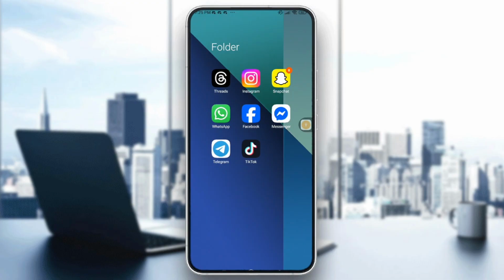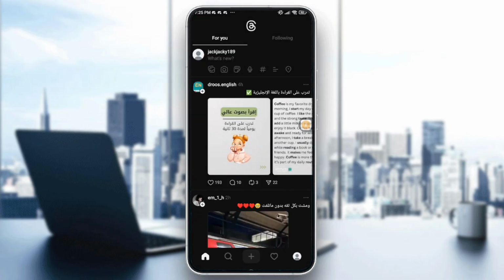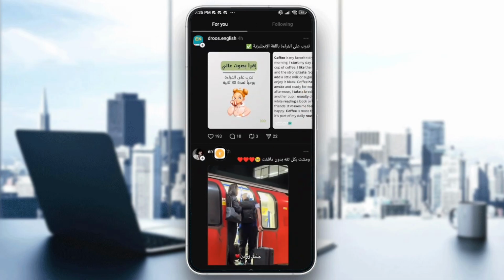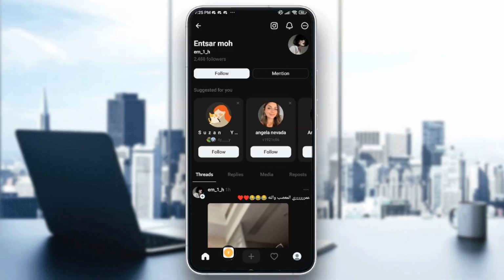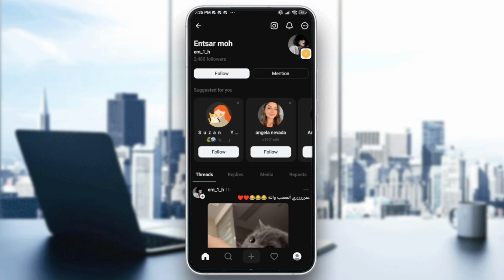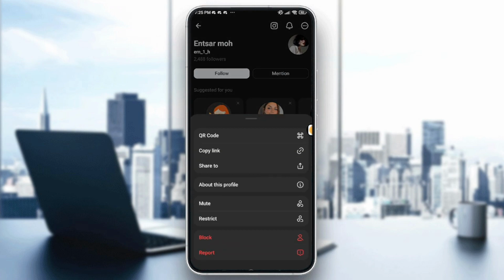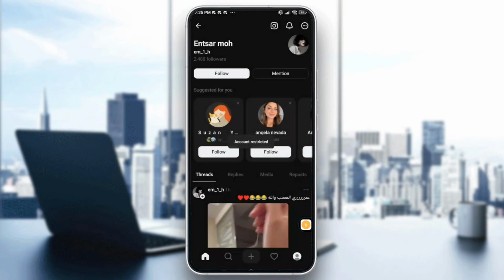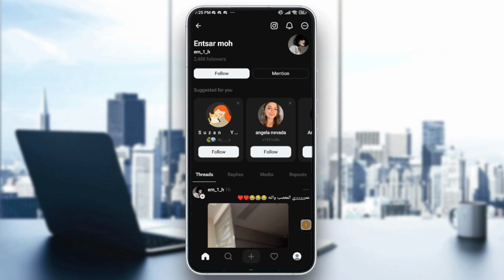How To Block Threads DM Without Blocking Profile Tutorial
Today we talk about block threads dm without blocking profile,how to block threads dm without blocking profile,threads,threads app